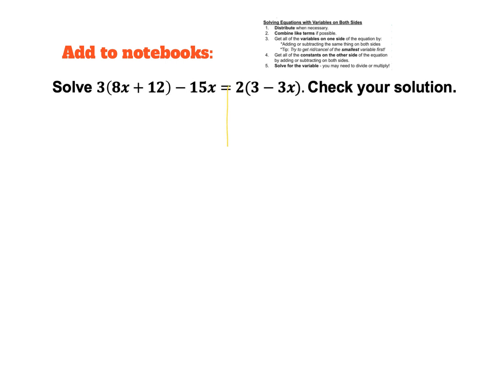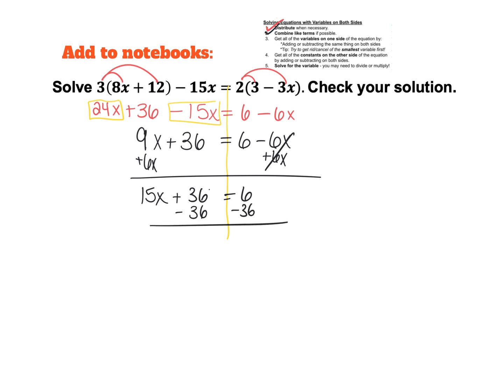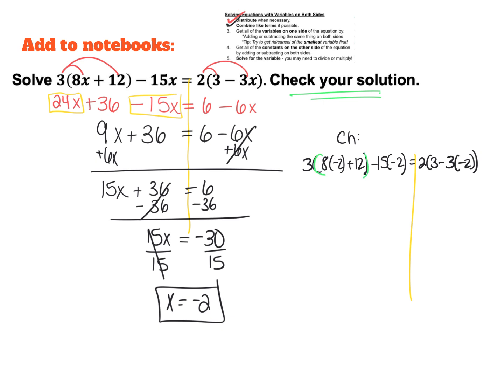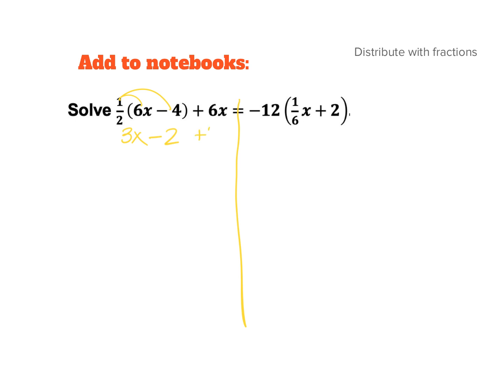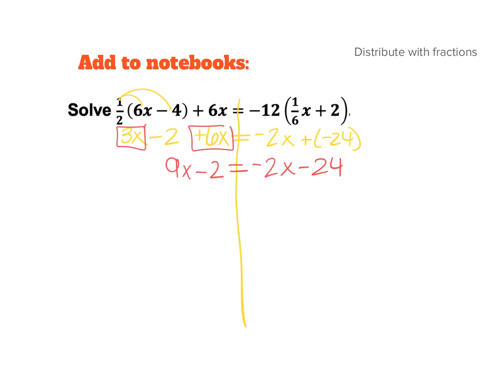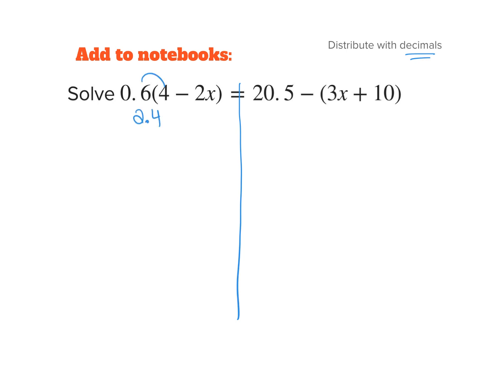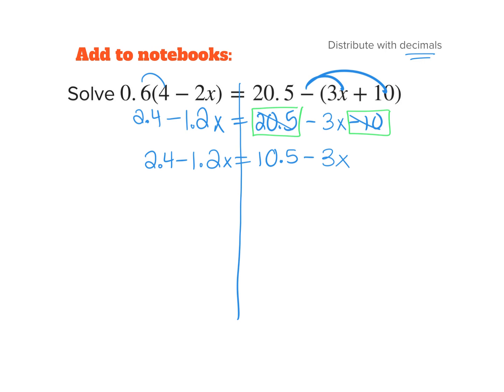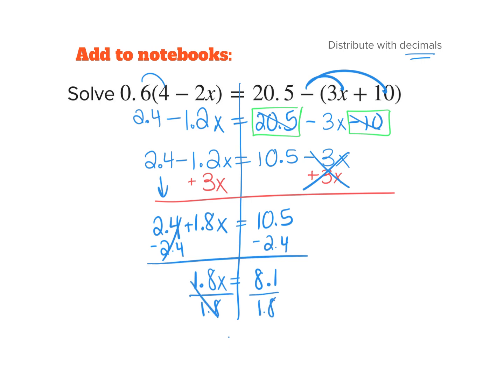3.3b Solve Multi-Step Equations Lesson (3)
00:00 Slide 1
00:35 Slide 2
00:48 Slide 3
04:05 Slide 4 Integer Coefficients
06:37 Slide 5 Fraction Coefficients
09:29 Slide 6 Decimal Coefficients